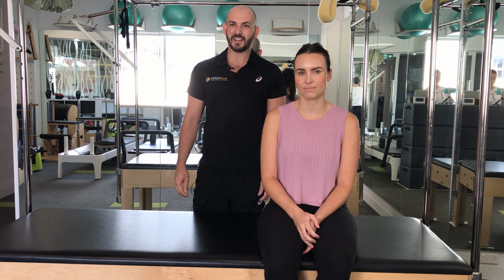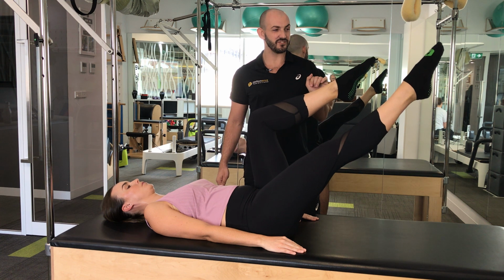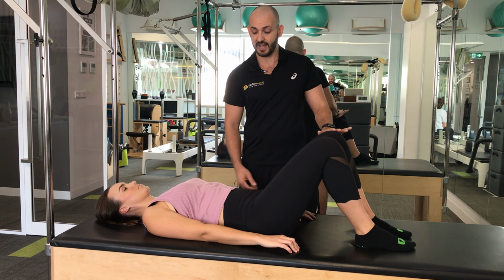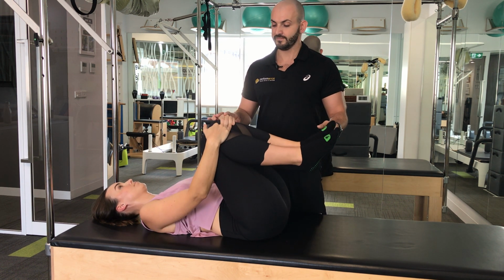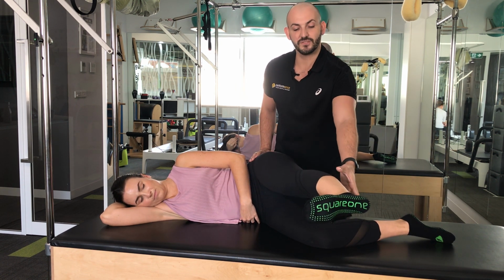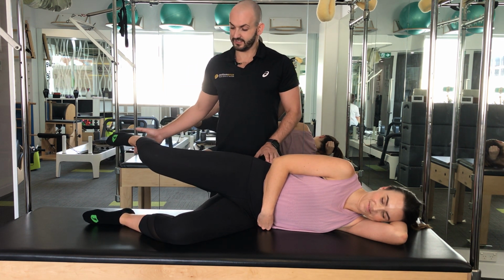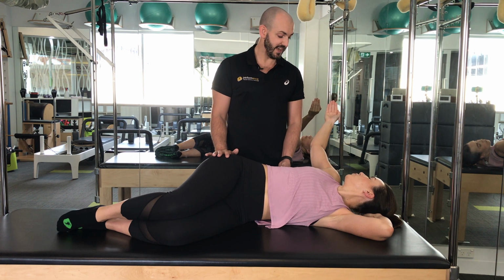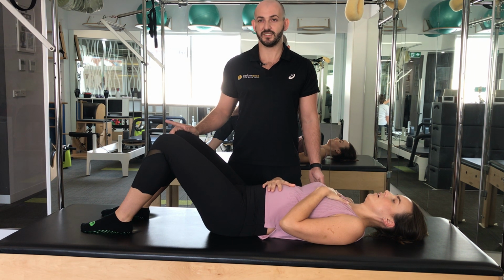45 min Mat Pilates with Jeremy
Join Jeremy, a Polstar Pilates Educator and SquareOne Physio, for a 45 min mat pilates workout.  Your butt and abs will be on fire! Enjoy.